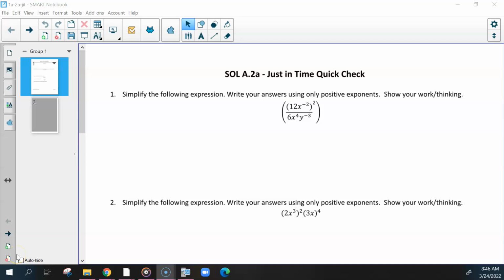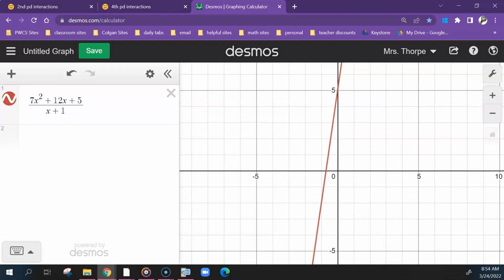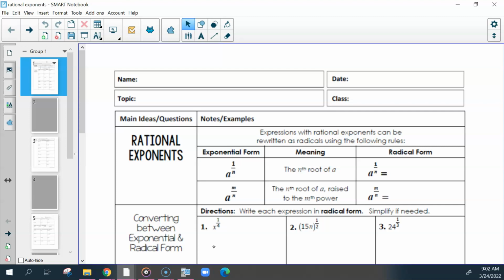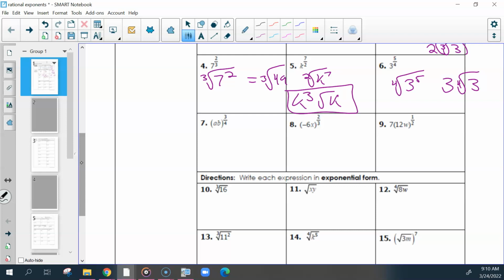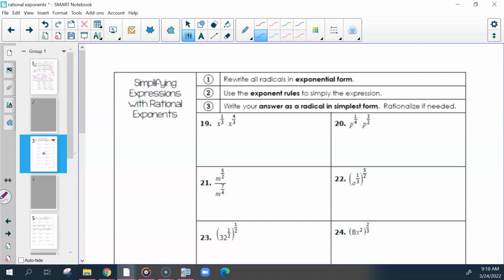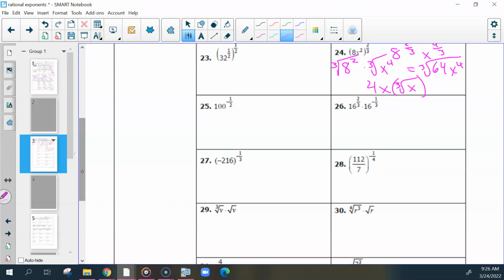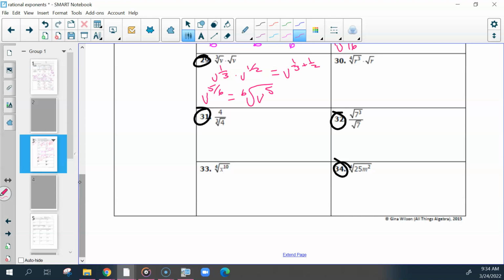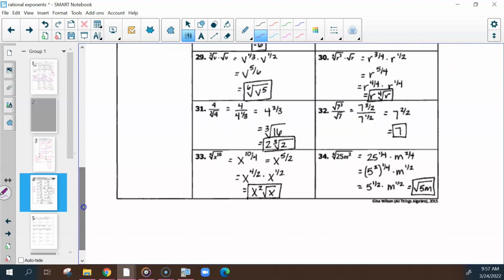Adv. Alg 2nd 3-24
We went over the quick check on simplifying exponents. We then started our notes on rational exponents. We talked about how to convert rational exponents to radical form and then how to simplify from there, and we talked about how to to convert from radical form to exponent form. The last thing we did was simplifying rational exponents.